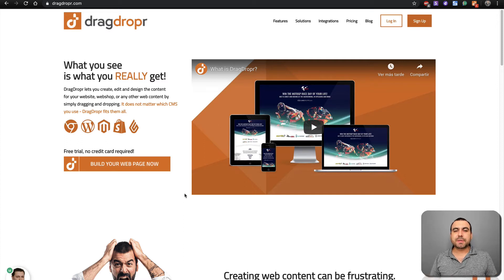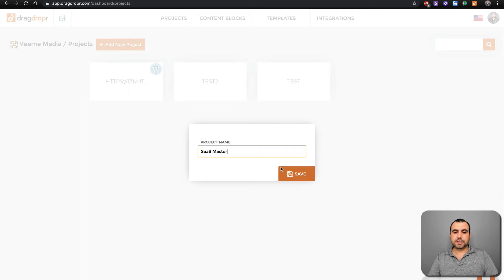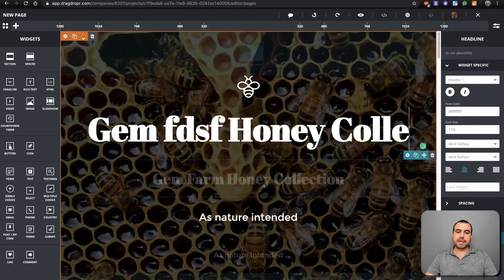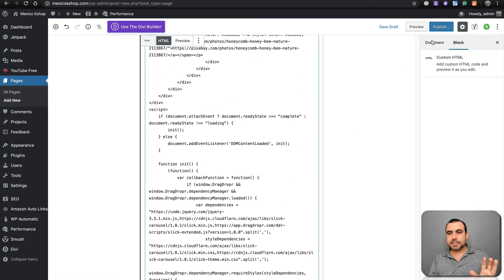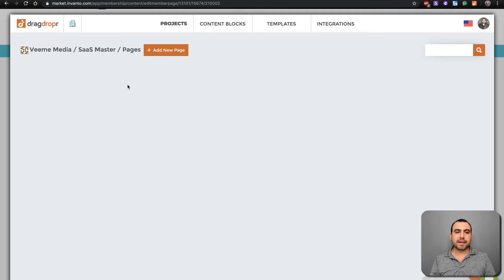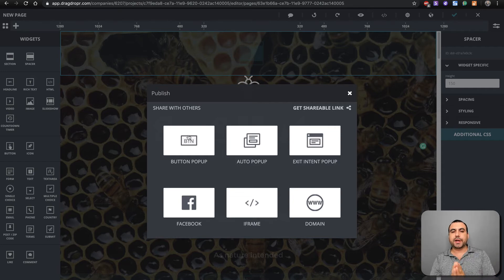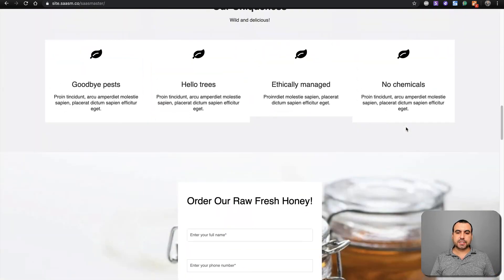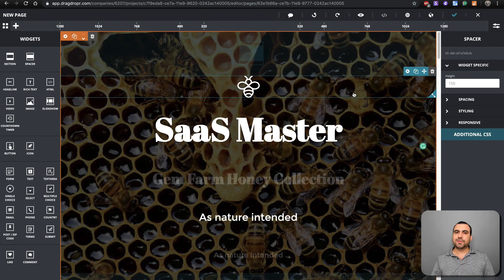DragDropr website builder deal *UPCOMING*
DragDropr lets you create, edit and design the content for your website, webshop, or any other web content!

Creating web content can be frustrating.
Have you ever worked with a typical WYSIWYG (What You See Is What You Get) editor? Then you know that what you see is usually not what you get. Most of the common editors don't even create fully responsive content. Many times (especially if you don't have the sufficient technical know-how) you have to hire a professional developer and/or web designer to finally get the web page or web content you had initially desired.

We offer a stress free solution!
With DragDropr, no prior knowledge or coding skills are required. You can build entire pages, or quickly change any existing content with a simple drag & drop action. Just log in to your account and edit anything you want.

If you need to make some quick changes, just load the visual interface over your existing page. Then, simply drag and drop and create the web content as you want it to be.

To create a new blog post, build an entire page, or any other web content, just click the "Add" button. Use our intuitive interface to build all the web content you need. In the end, DragDropr will do all the coding on its own and add the new or edited content to your web site.